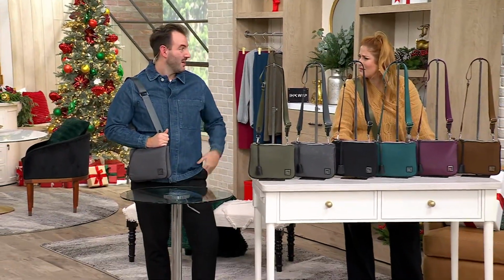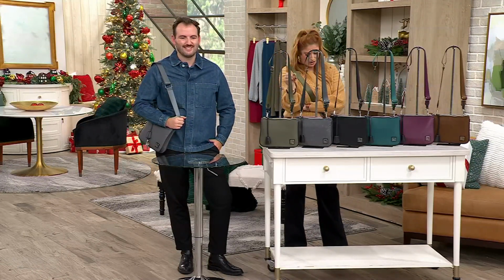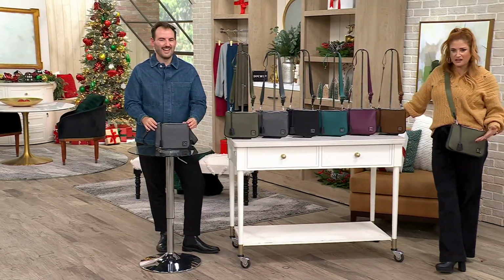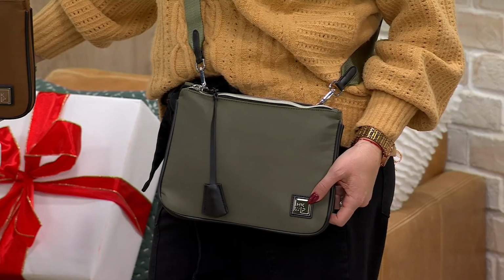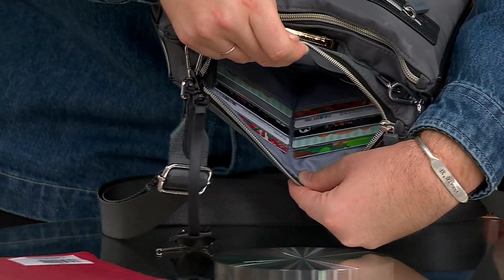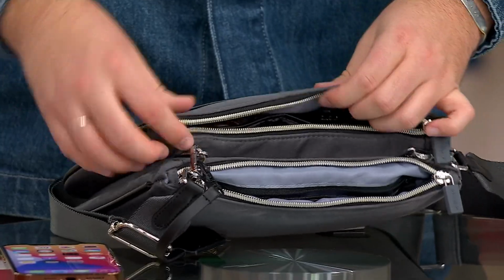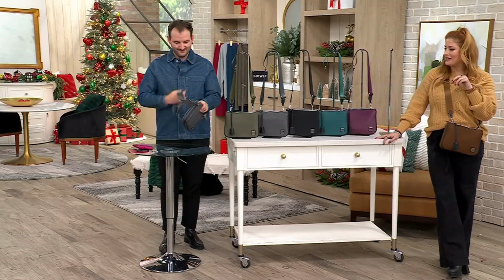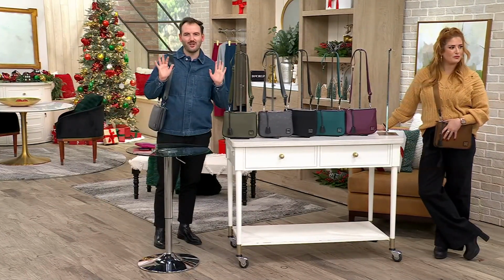IHKWIP City to Suburbs Crossbody on QVC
IHKWIP City to Suburbs Crossbody

From the city to the suburbs, this chic crossbody is a fashion-forward style to carry your daily essentials in a sleek elevated design. From IHKWIP.